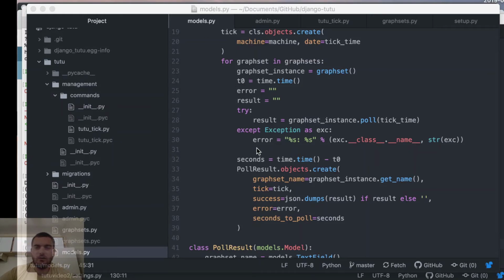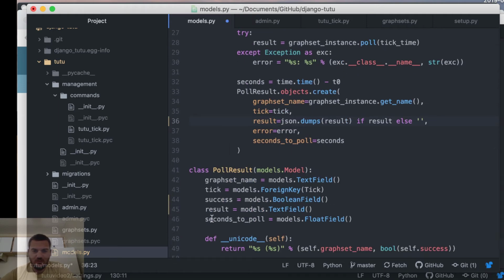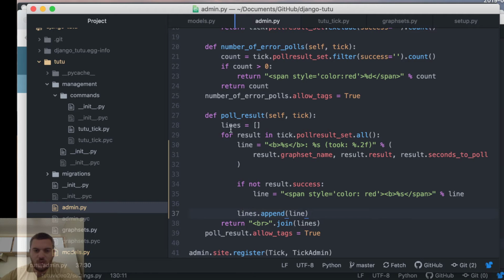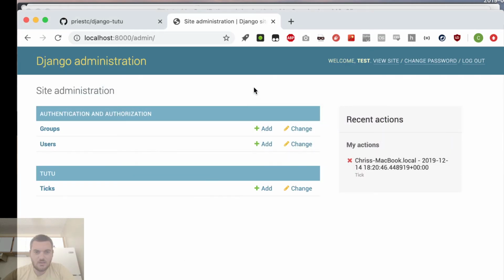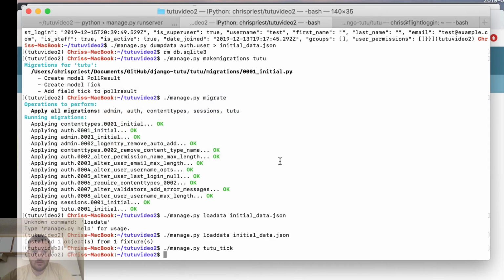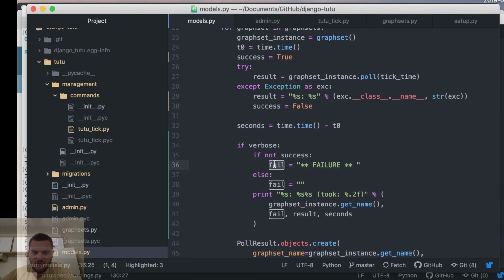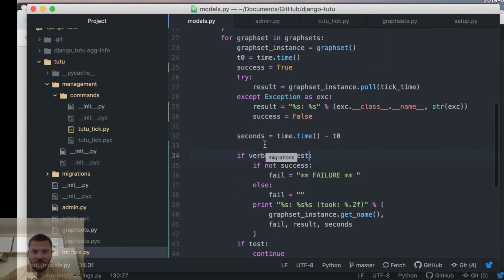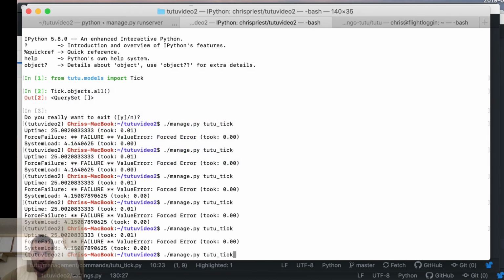Python/Django live coding Part 5 - Fixtures and management command arguments